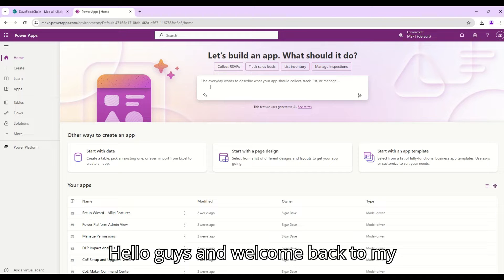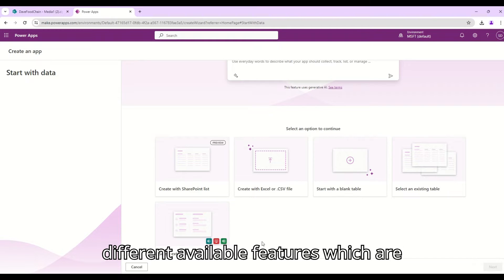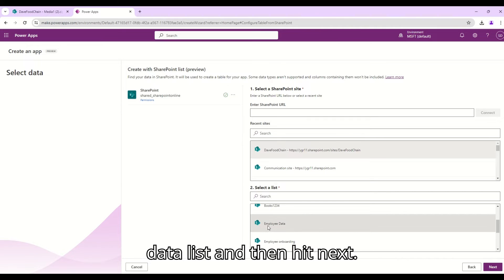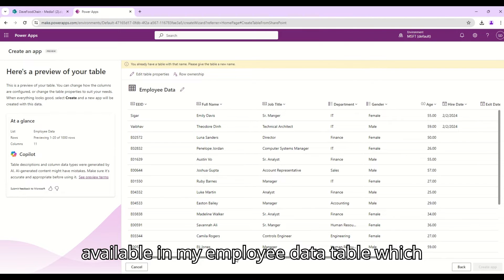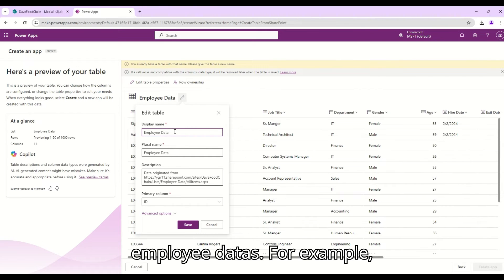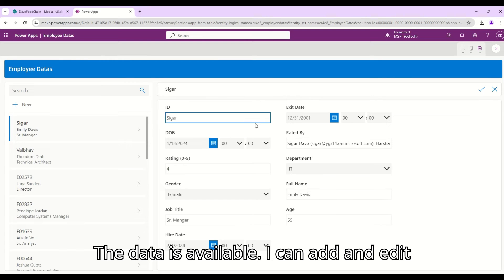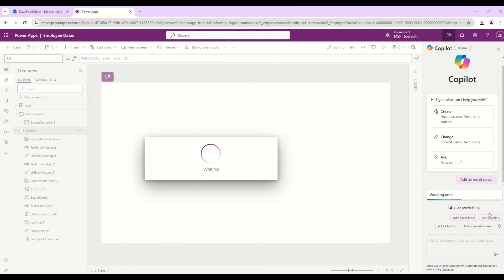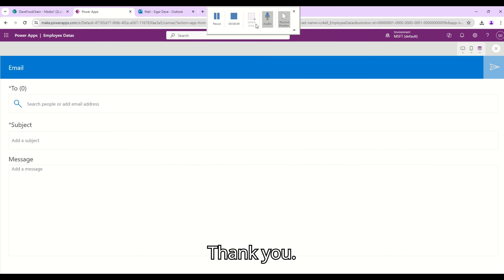Import SharePoint List Data into Power Apps as a Dataverse Table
Great news for Microsoft Power Apps users! The public preview of a significantly improved data import experience from SharePoint Lists is here. This update streamlines the process of transforming your SharePoint data into Dataverse tables and creating Copilot-ready canvas apps, all within a single workflow.

0:00 Introduction
0:31  Demo
8:19 Subscribe